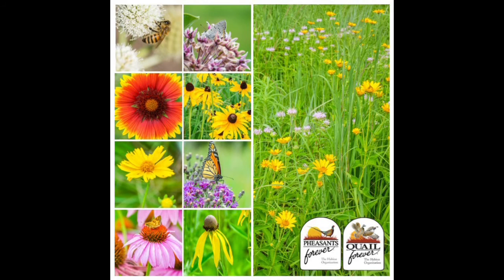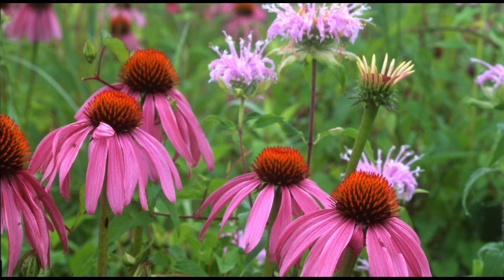Captina Conservancy Native Seeds Video One